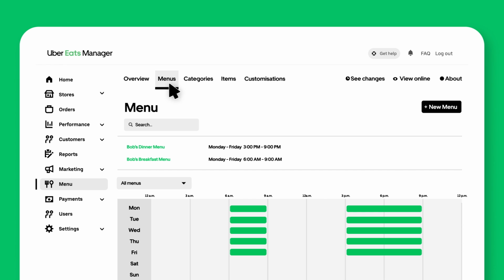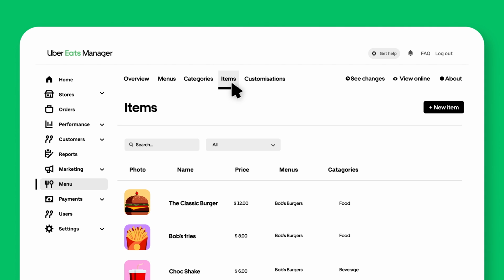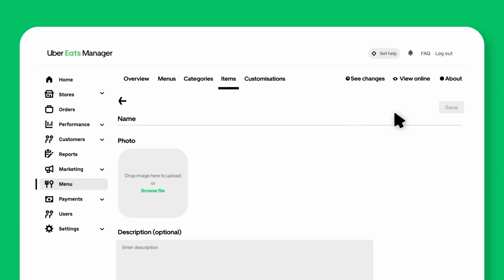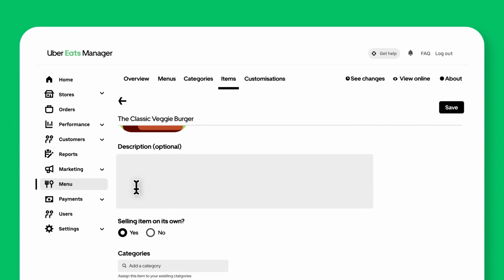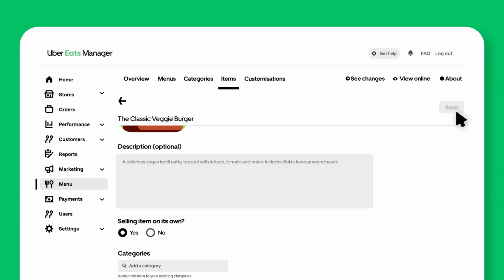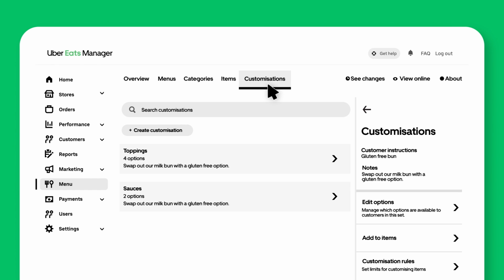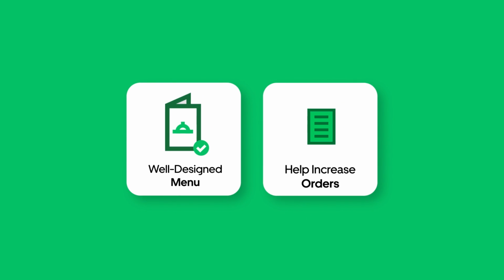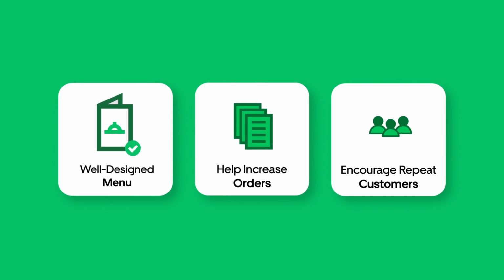Managing Your Uber Eats Menu